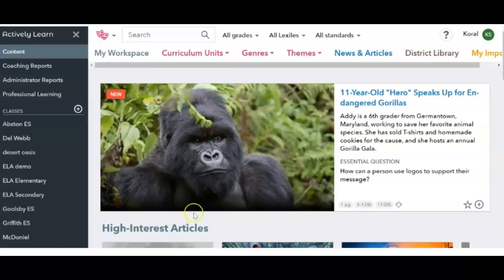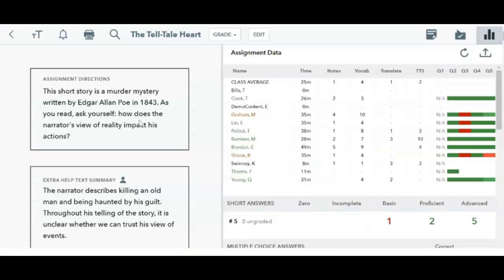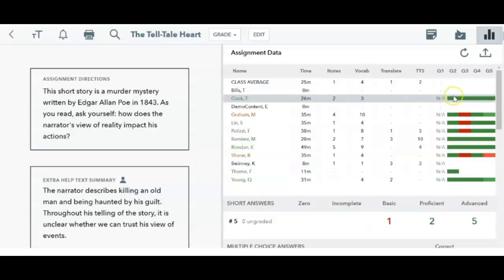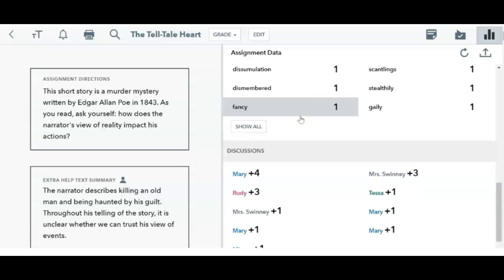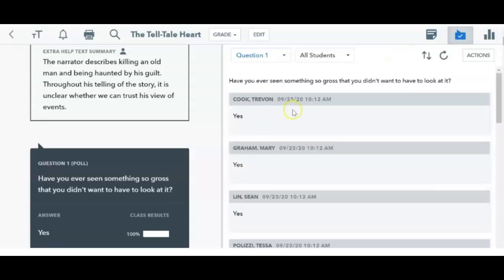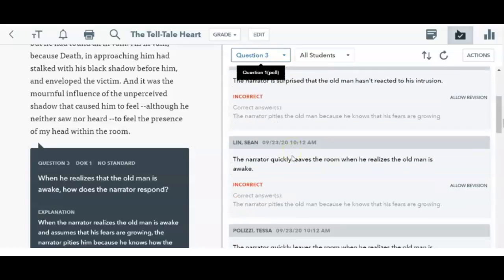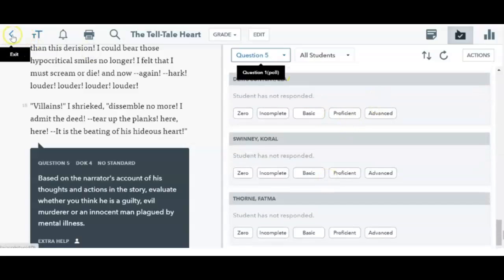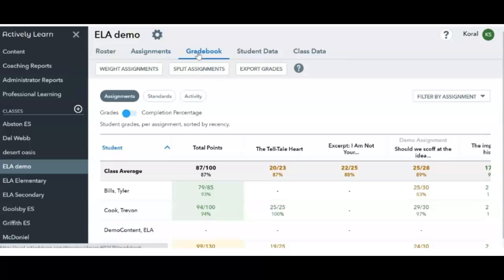Actively Learn Data